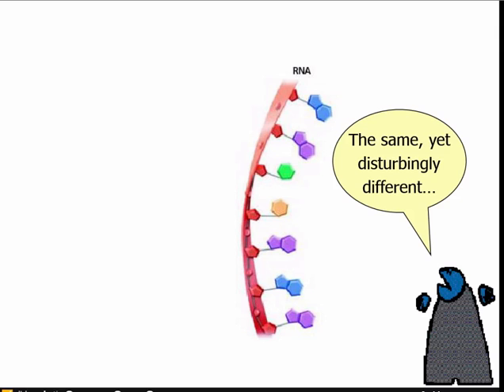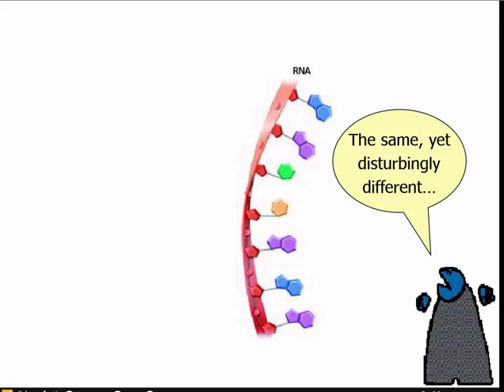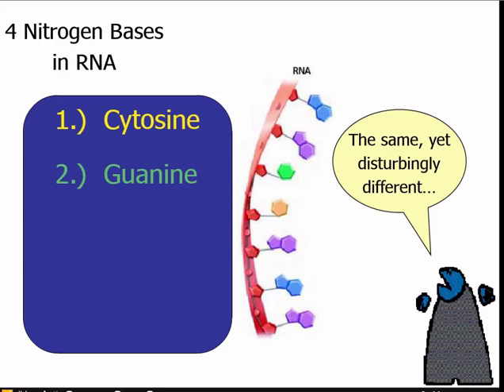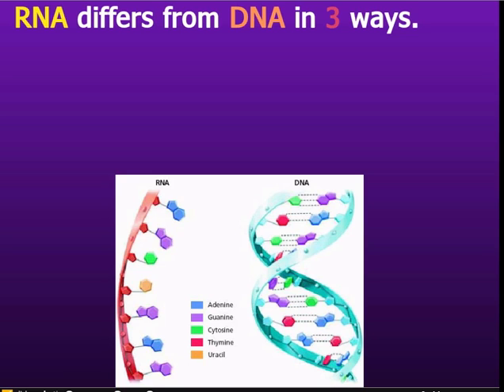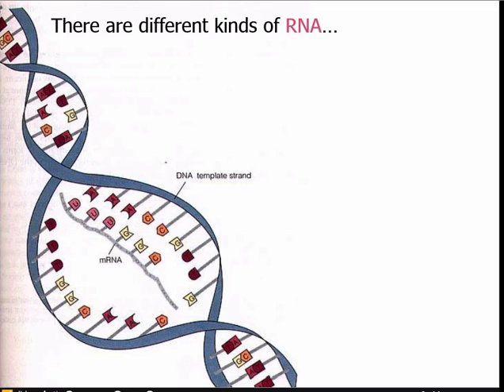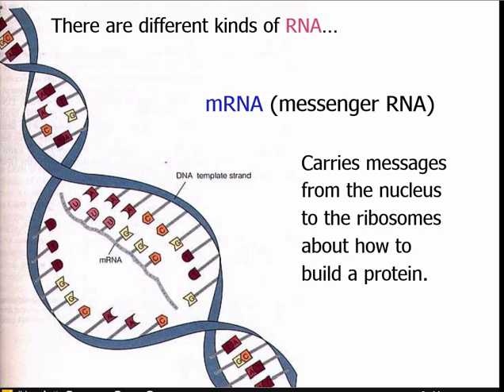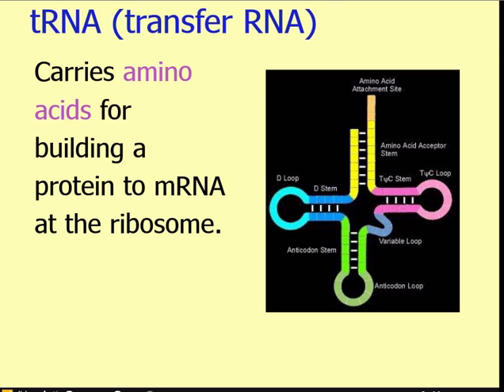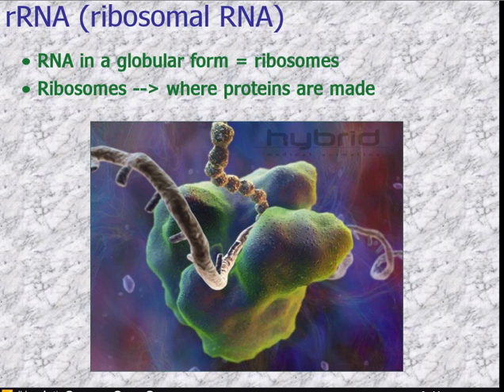RNA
RNA notes for Hopkins Public Schools students in Ms. Johnson's class.